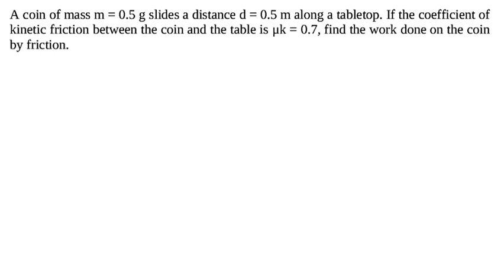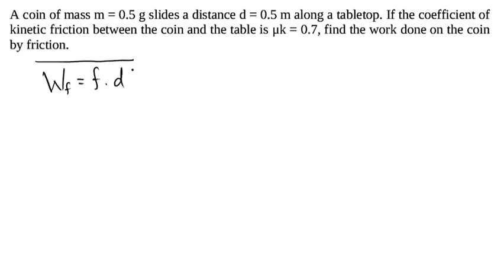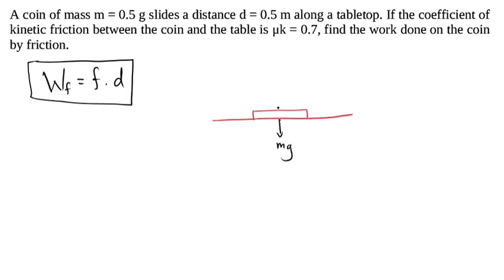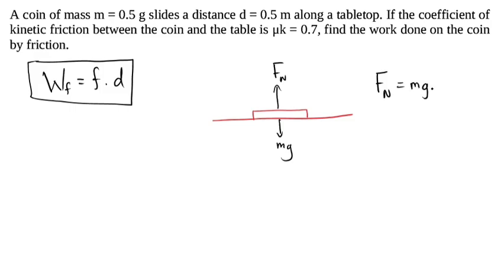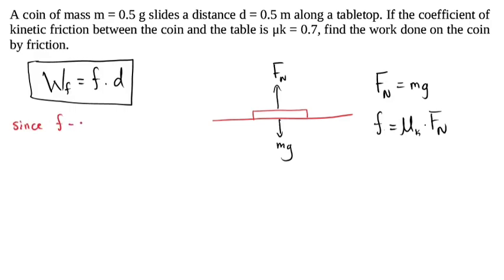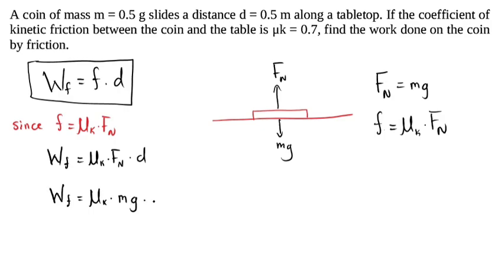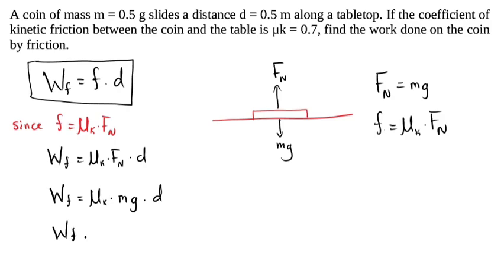Work done on the coin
A coin of mass m = 0.5 g slides a distance d = 0.5 m along a tabletop. If the coefficient of kinetic friction between the coin and the table is μk = 0.7, find the work done on the coin by friction.
Understand the important physics topic of Work, Energy and Power with simple explanations, formulas, and practical examples. In this lesson, you will learn how work is calculated, the relationship between force and displacement, different forms of energy, and how power measures the rate of doing work. This video is ideal for GCE students, secondary school learners, and anyone preparing for physics examinations.
What You Will Learn:
Meaning of Work in Physics
Conditions Necessary for Work Done
Formula for Work Done (W = Fd)
Kinetic Energy and Potential Energy
Mechanical Energy
SI Units of Work, Energy and Power
Real-life Applications
This lesson is designed to help students improve their understanding of physics concepts and perform better in exams.